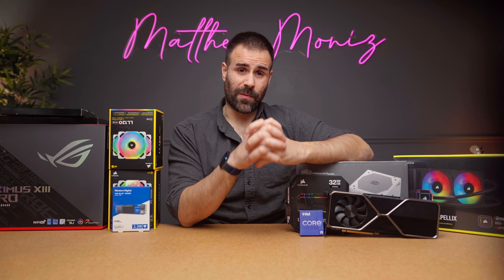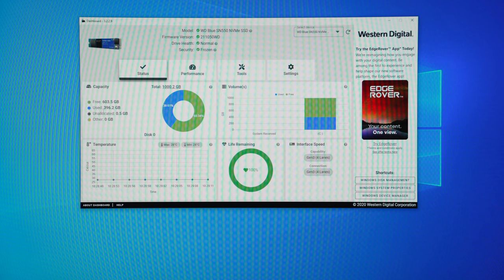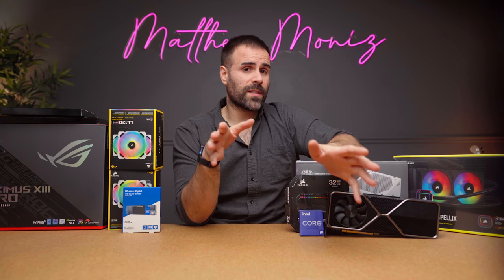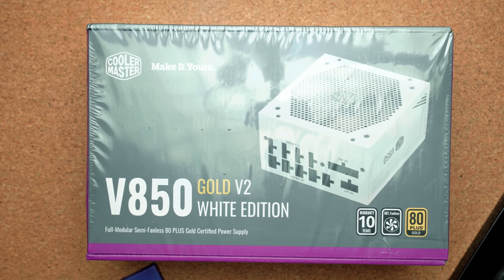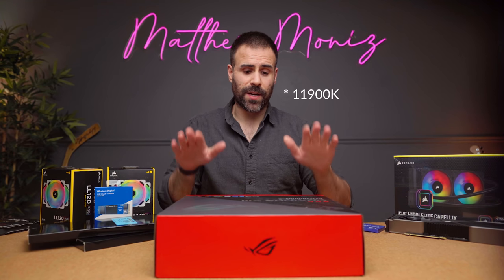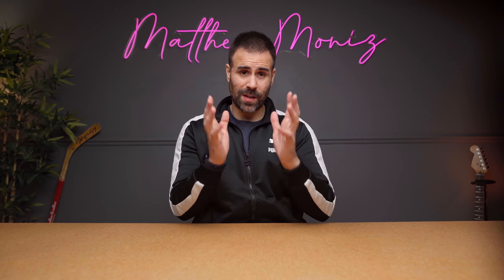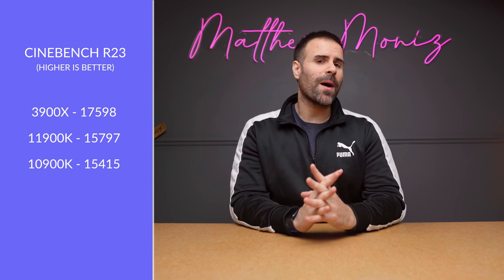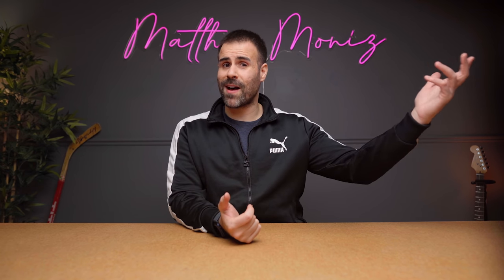My Epic Gaming & Video Editing PC Build!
I Built a white and black Gaming / Video Editing PC. This is spec'd with an Intel I9 11900K rocket lake CPU, RTX 3080 and 32 GB of RAM. It's a black and white build with a vertical GPU which looks super sleek. Hopefully this video gives you some ideas and helps you learn how to build a Gaming PC or Video Editing PC.

PC Part List:
Corsair 5000D Airflow Tempered Glass Case
NVIDIA RTX 3080 Founders Edition
Corsair Vengeance Ram
Cooler Master V850 Gold White Edition PSU
Corsair LL120 RGB Fans x 3
Intel I9-11900K CPU
ASUS ROG Maximus XIII Hero
Western Digital 1TB WD Blue SN 550 SSD
Corsair iCUE H100i Elite AIO